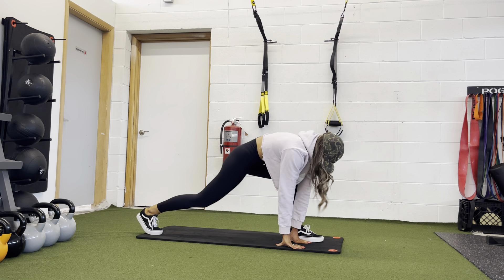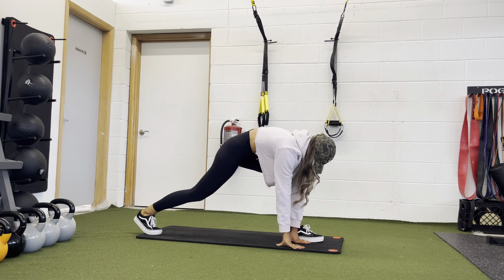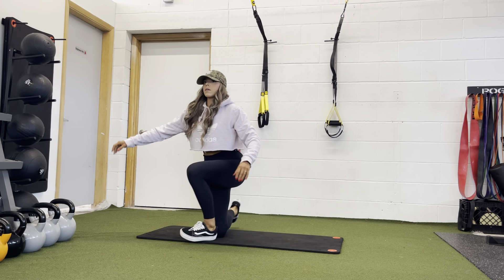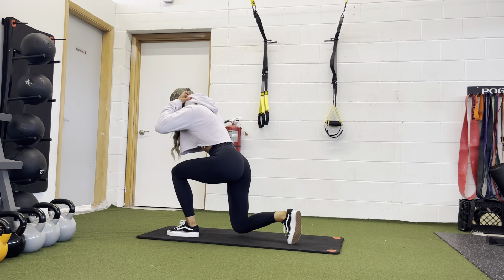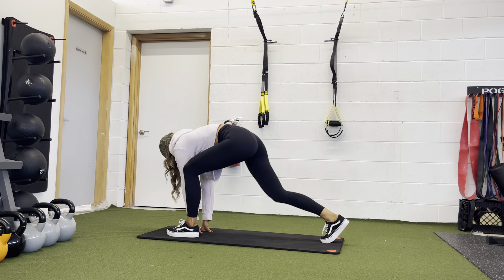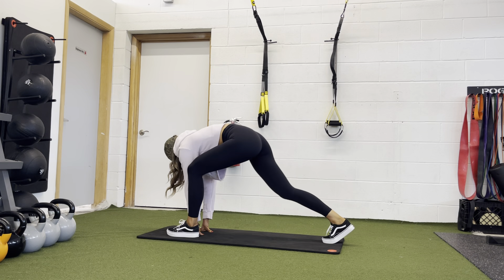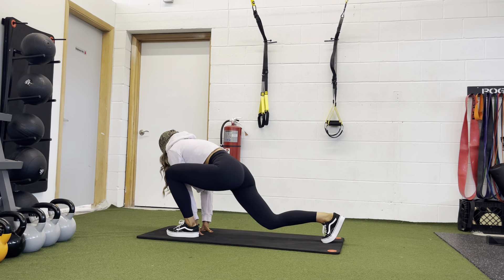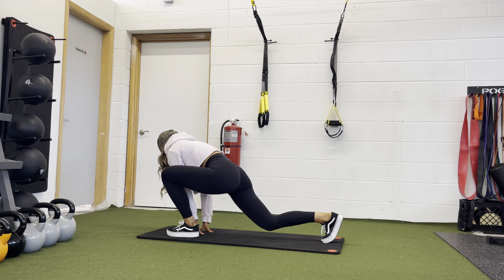Runner's Lunge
1. Start in a lunging position, then place your hands on the inside of the leg that is forward.
2. Trying to straighten your front leg, pop your hips up to form a V with your legs, and then sink back down into your runner's lunge.
3. Popping your hips up, then sitting down into the lunge is one rep.
4. Perform 10 reps.